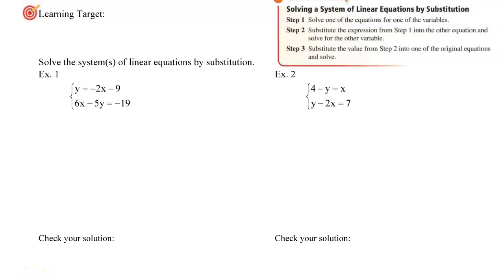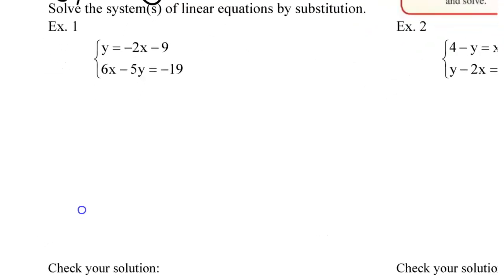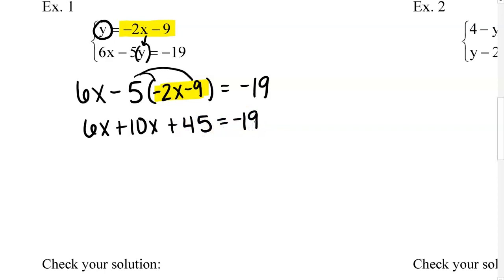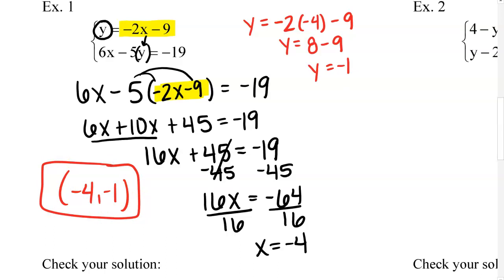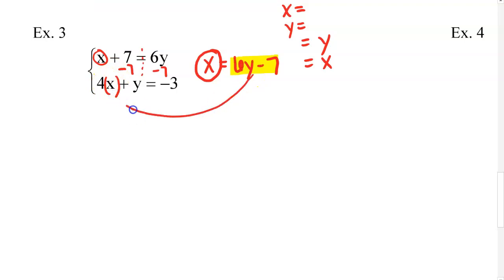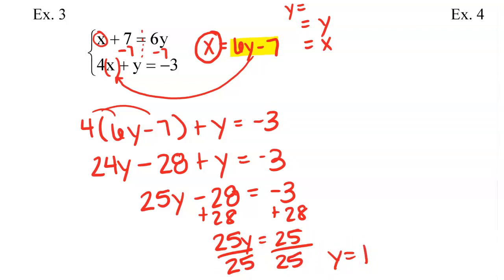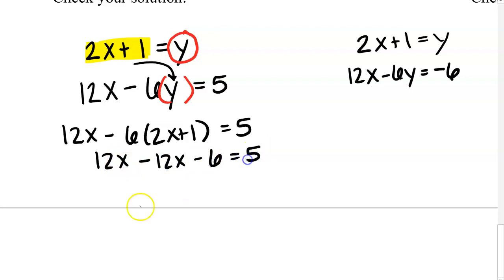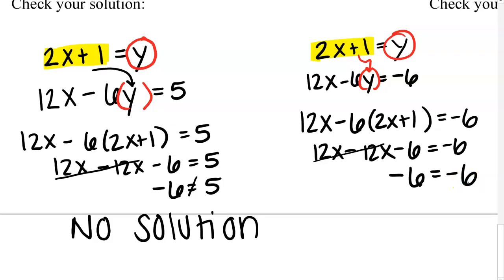Solving systems by substitution (including special cases)